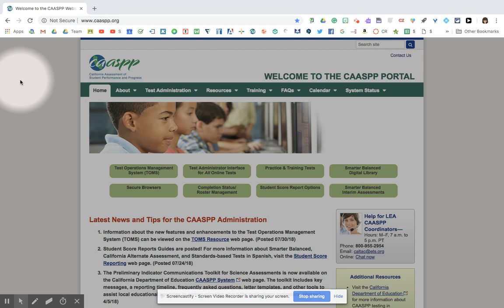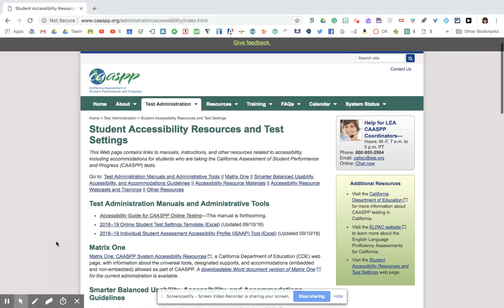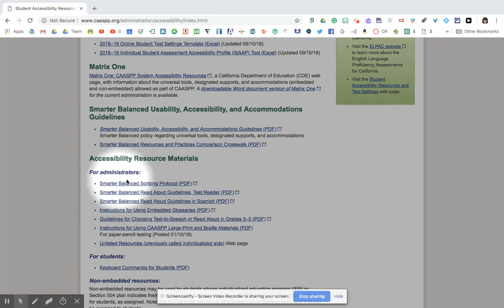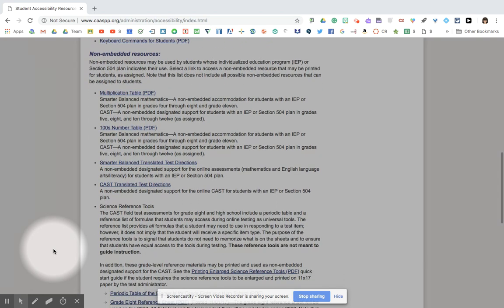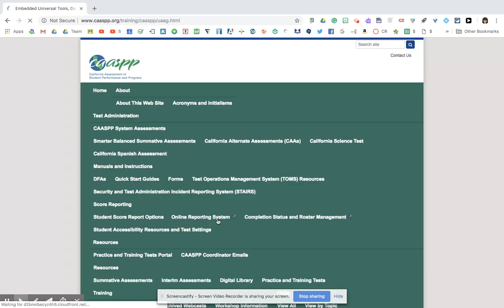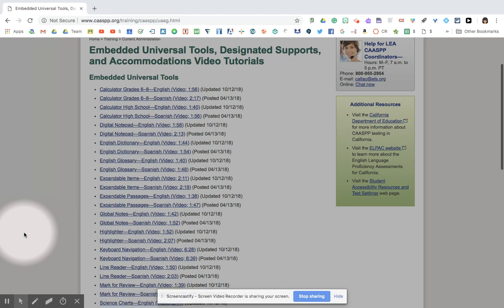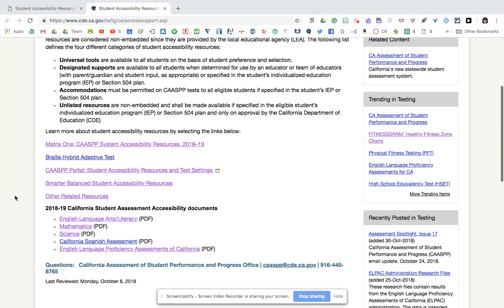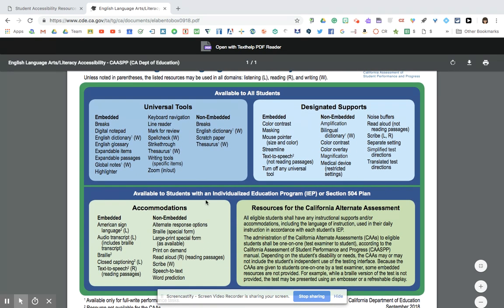CAASPP student accessibility resources overview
CAASPP, student accessibility resources, scribing protocol, read aloud guidelines, text-to-speech, video tutorials, non-embedded supports